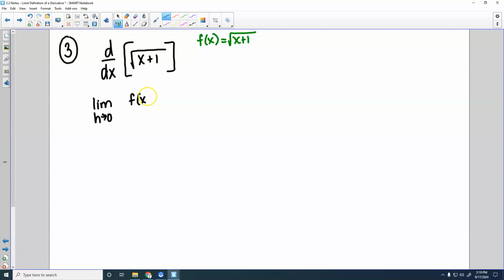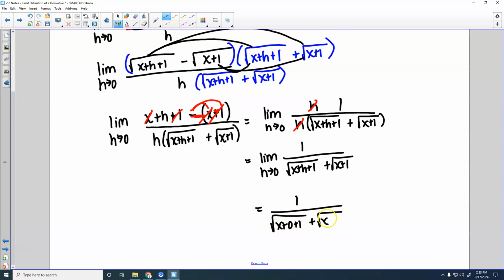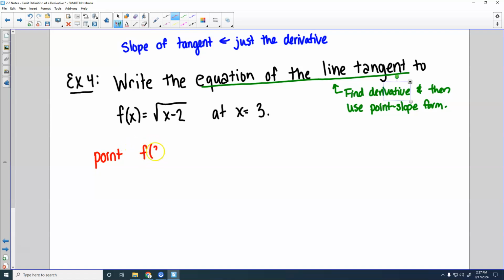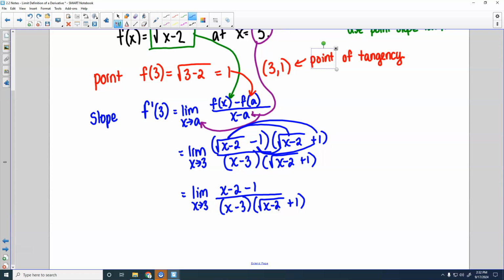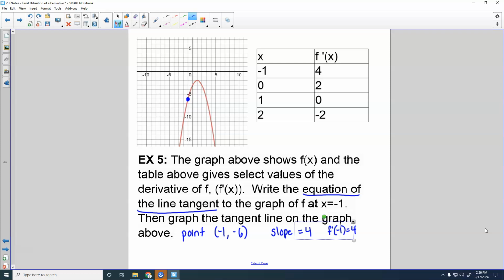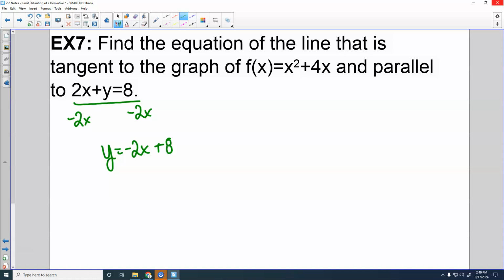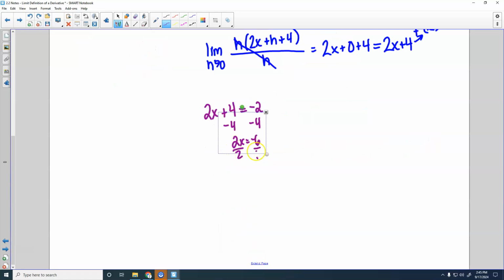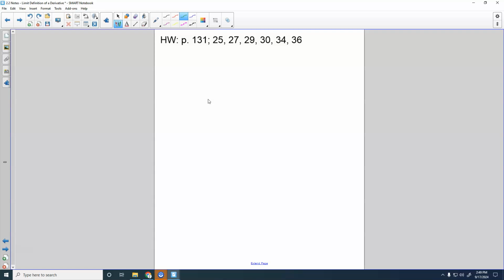AP Calc: Notes 9/17